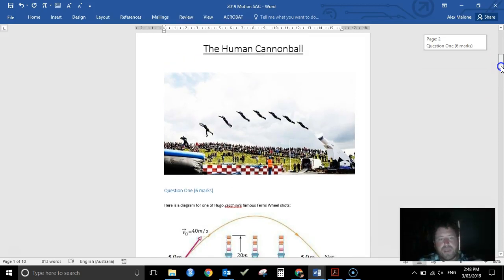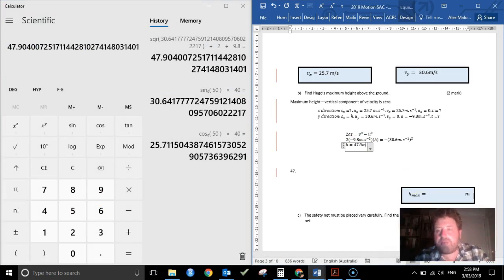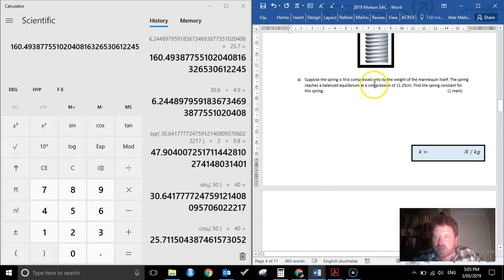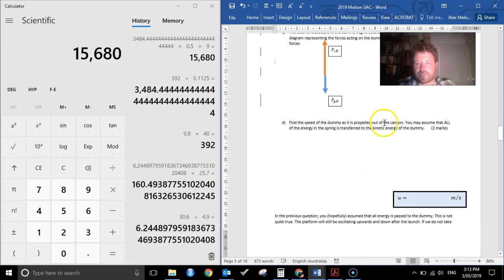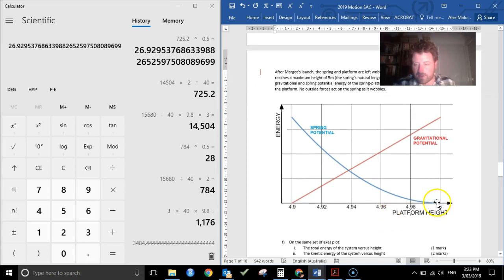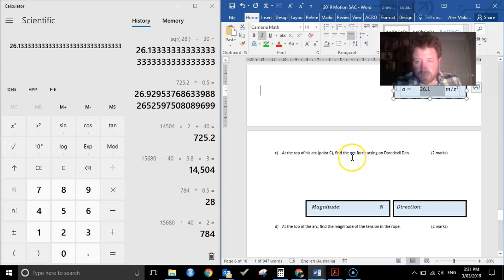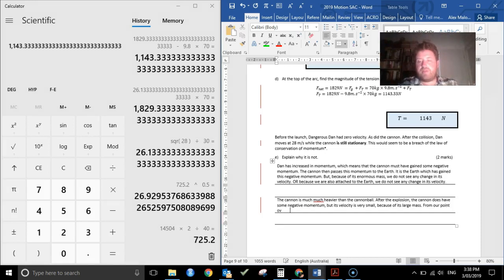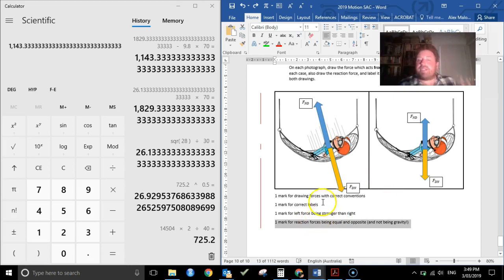2019 Motion SAC - Human Cannonball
SCHS U3 Physics - 2019 Motion SAC - Human Cannonball - Worked Solutions